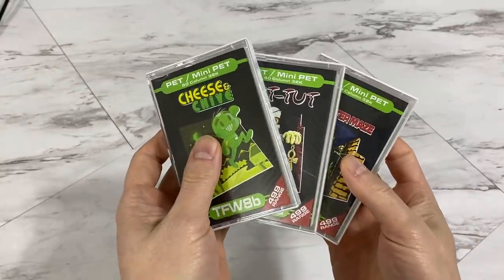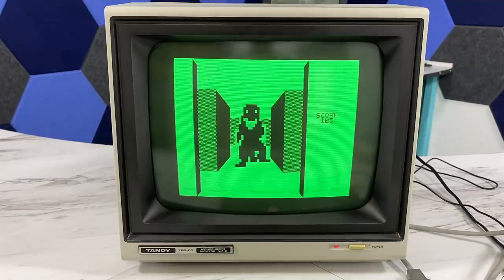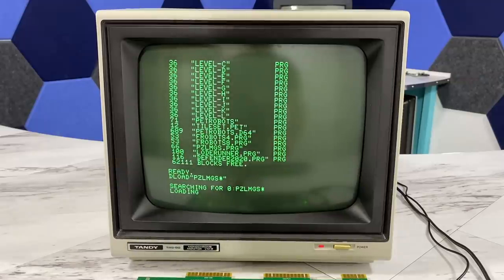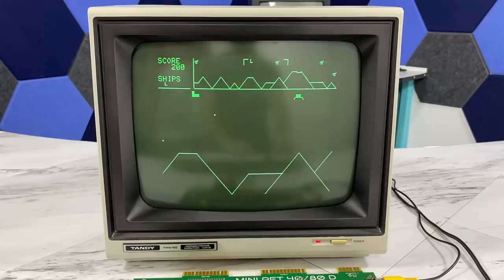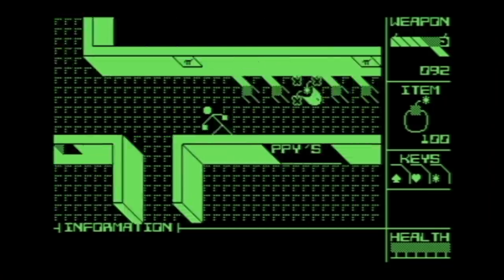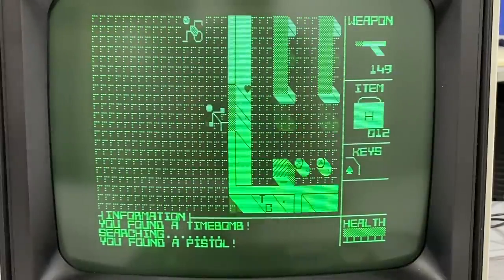The New MiniPET 4080D, reviewed!